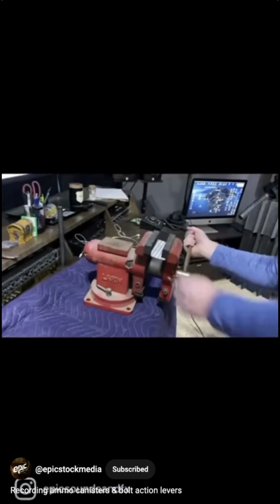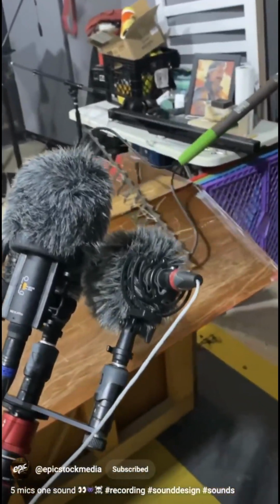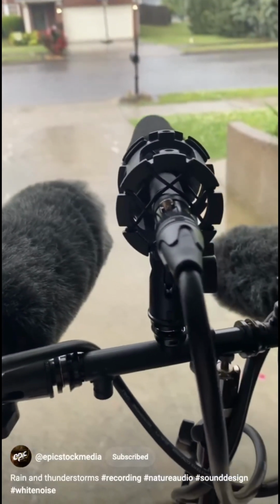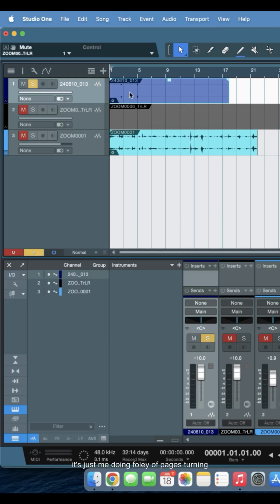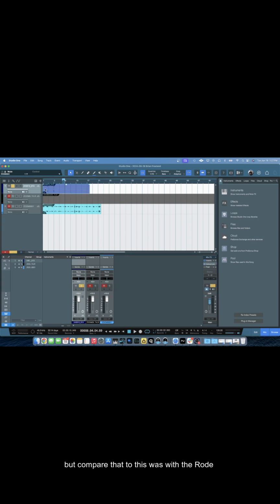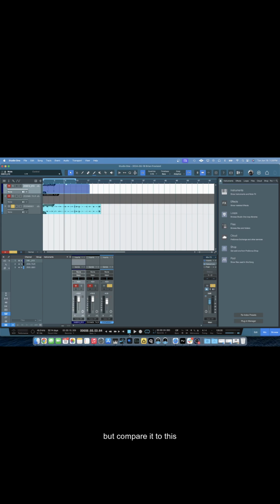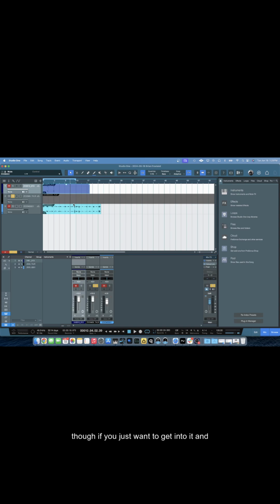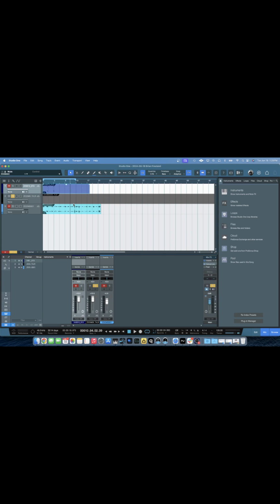Field Recording/Foley Introduction: Picking the right tools for the job!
You have spoken, and the results of the poll (Do you want to learn about field recording?) were 99 percent YES!
Intro to field recording/foley- getting started with the right tools for the specific job!